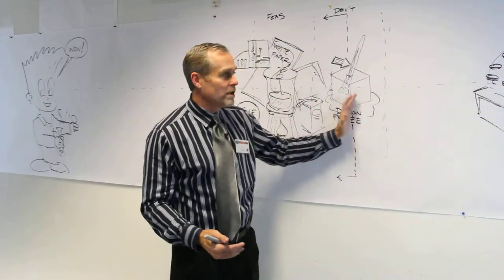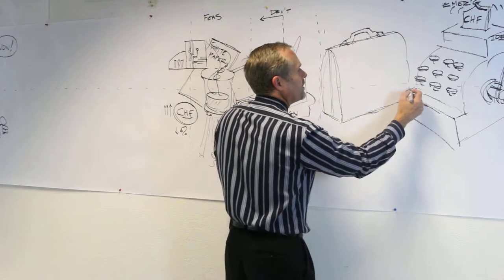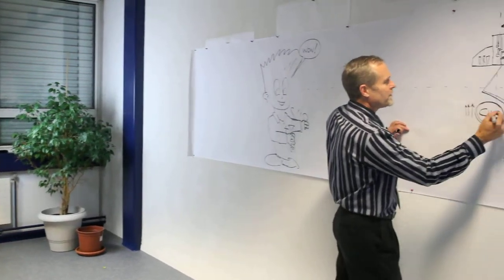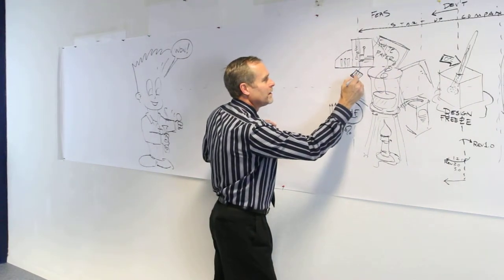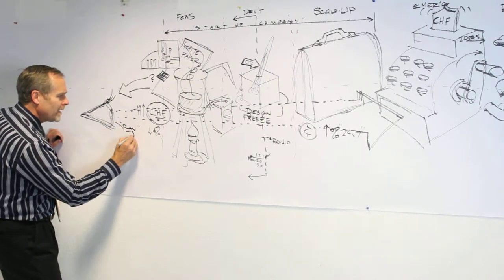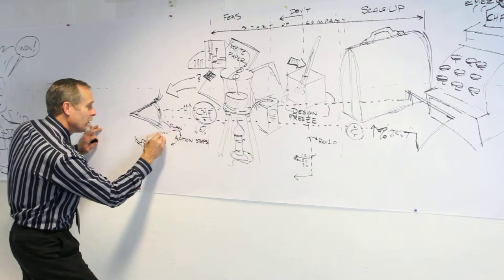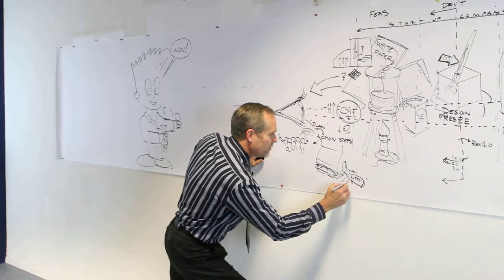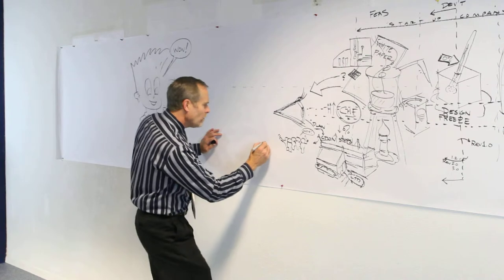Starting A Start Up 2nd Part by Mark Wilson @ Geneva Business School & NCCR